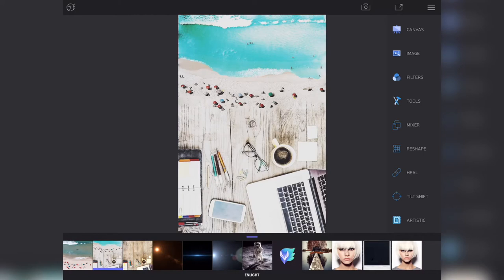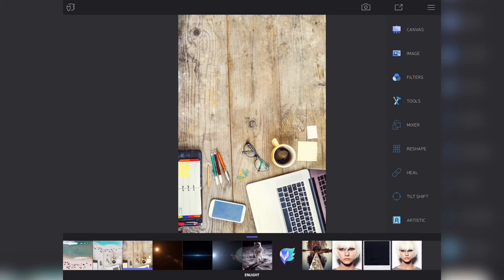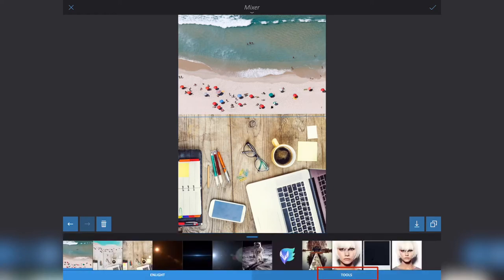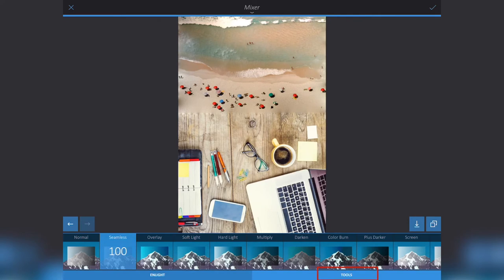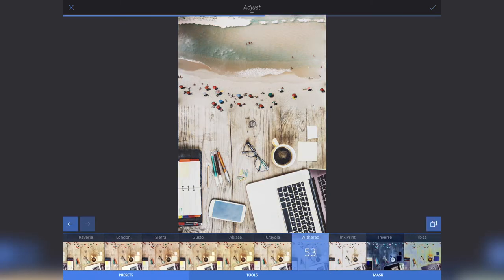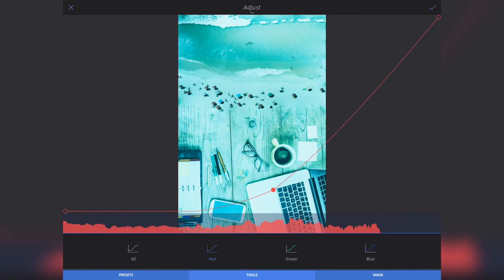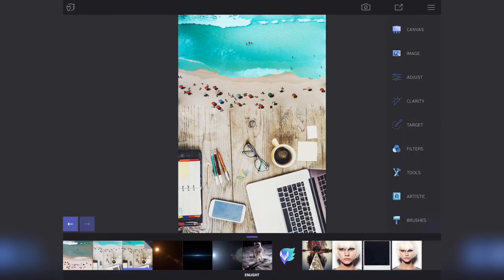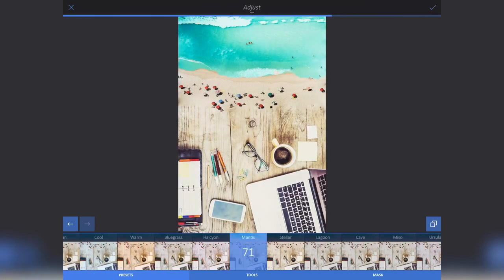Enlight iPad Tutorial | Blending Tutorial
Enlight App Tutorial - Desktop and Beach Blending.

▻ Create a Blended image on Enlight
▻ Create a Beach and Desktop blend with Enlight

▼  Enlight offers ▼

▻ Image Perfection
▻ Decorative Touches
▻ Photo Mixer
▻ Intelligent Photo Correction
▻ Power Tools
▻ Crop Options
▻ Social Media Heaven
▻ Innovative Workflow